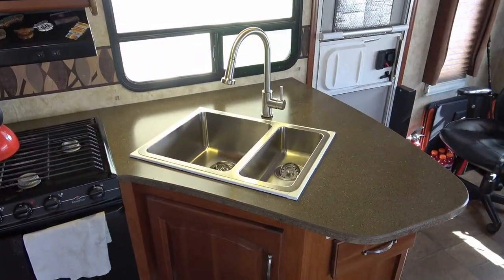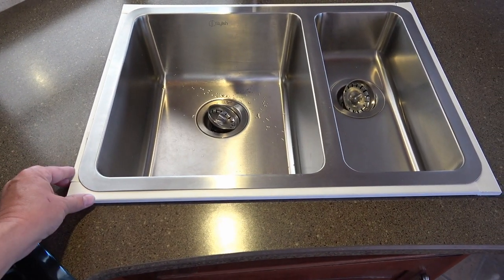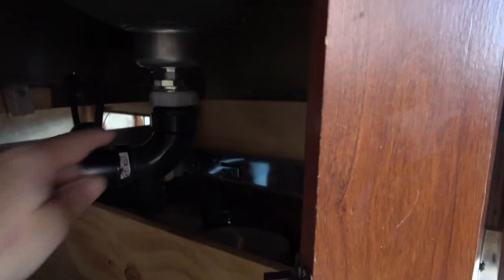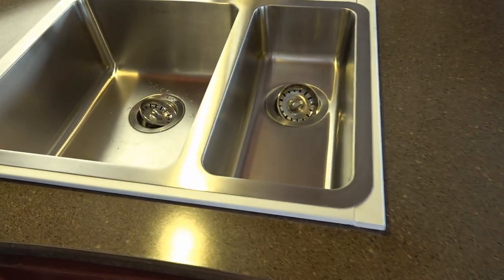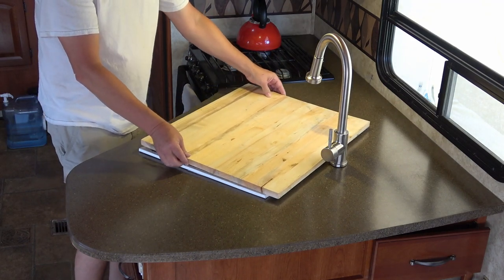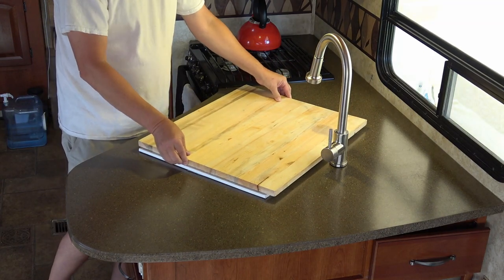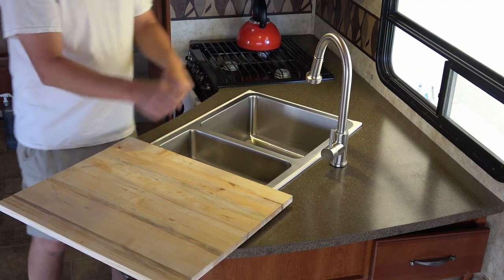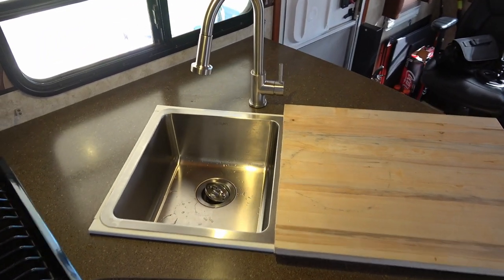*Update* on the Stainless Steel RV Kitchen Sink Installation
Just a quick update to let you know how I've ironed out the unforeseen problems I faced during the installation. See the previous video